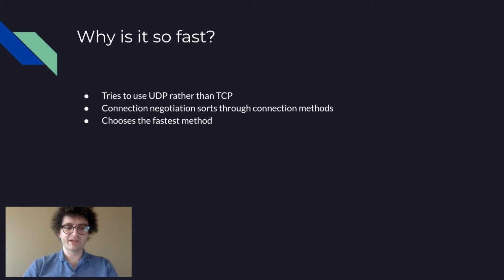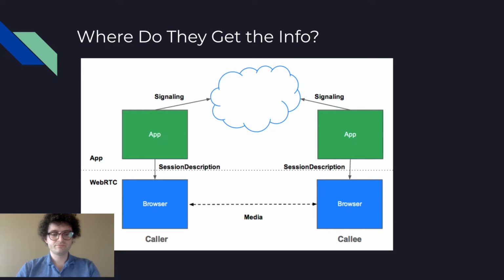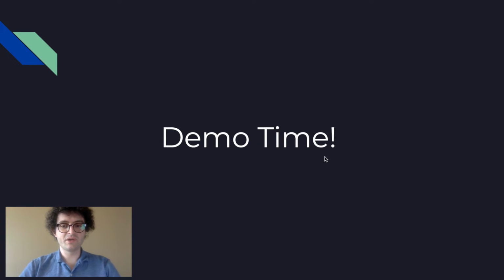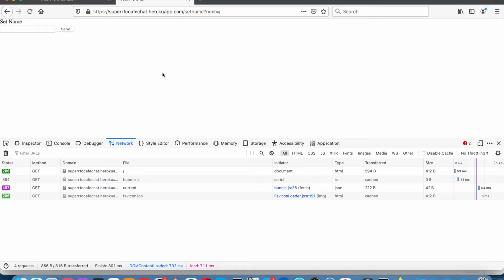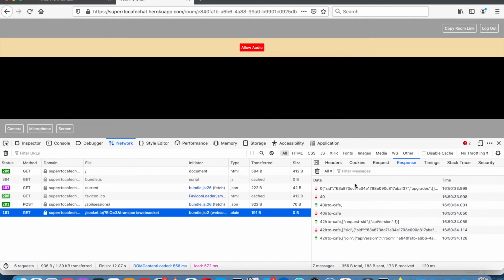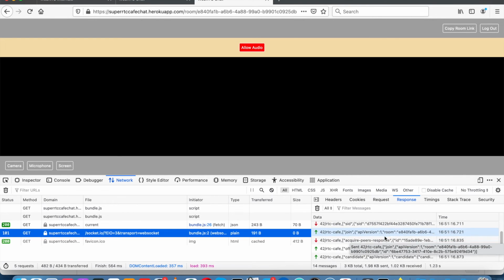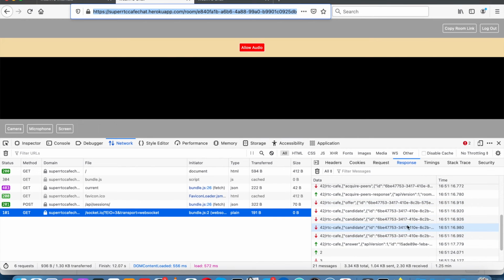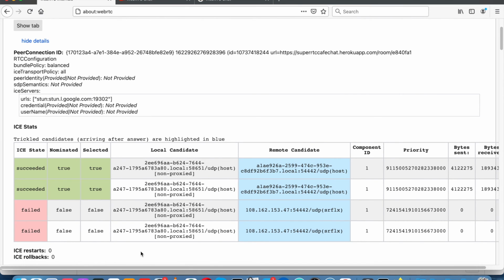WebRTC Part 1